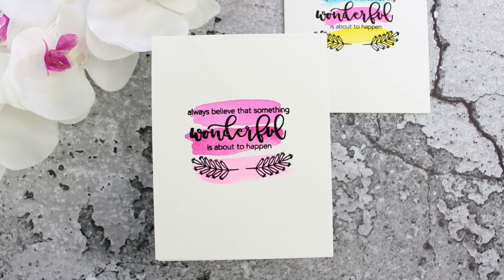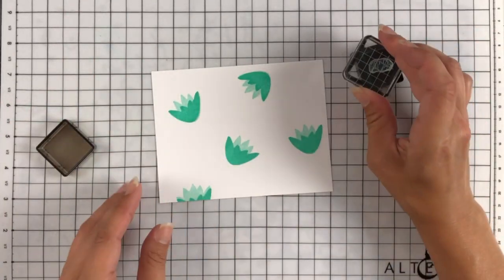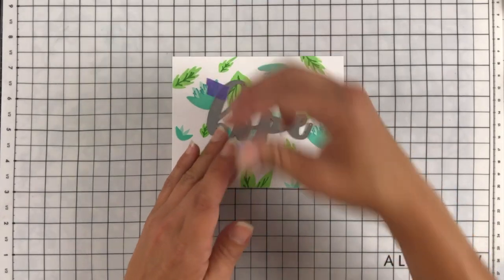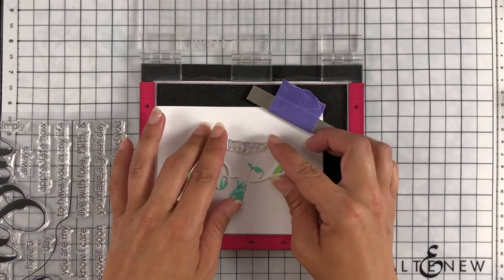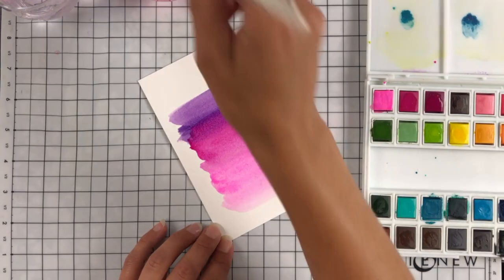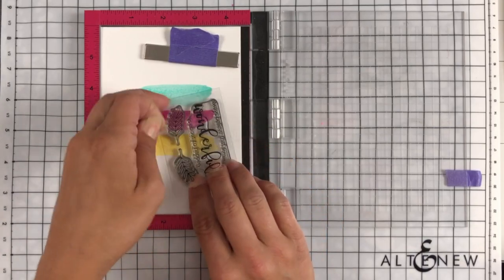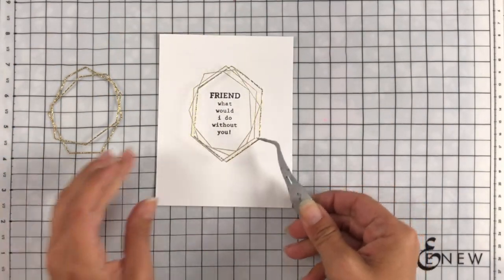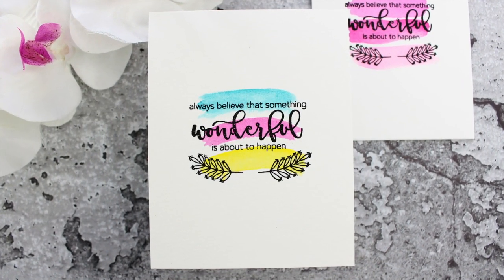Easy Watercoloring & Stamping with Altenew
* VIDEO INFO *
Creating multiple cards doing some easy stamping with acrylic blocks and a simple watercoloring technique.

* SUPPLIES INFO *

• Gina K Designs SET OF FIVE COMFORT ACRYLIC BLOCKS With Carrying Case 1234

• Hero Arts Hues Premium Cardstock Pack PITCH BLACK PS323

• Therm O Web Gina K Designs WHITE FOAM SQUARES Adhesive 18110

• Therm O Web Gina K Designs BLACK FOAM SQUARES Adhesive 18111

• Gina K. Designs Foam Squares Black (320 squares) - Gina K Designs